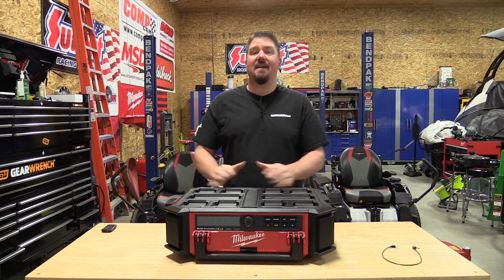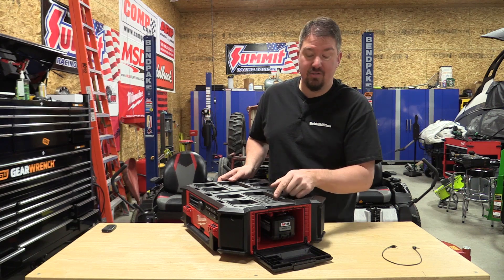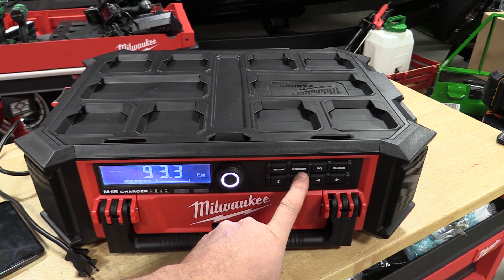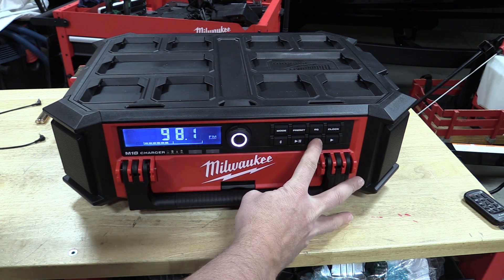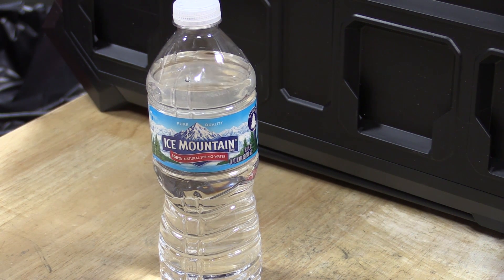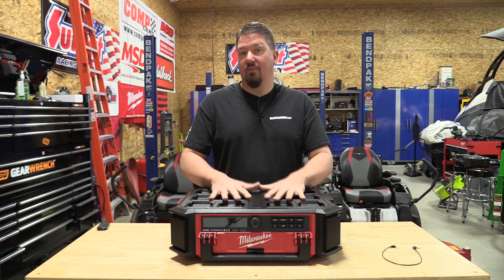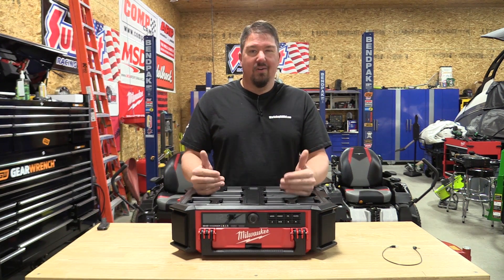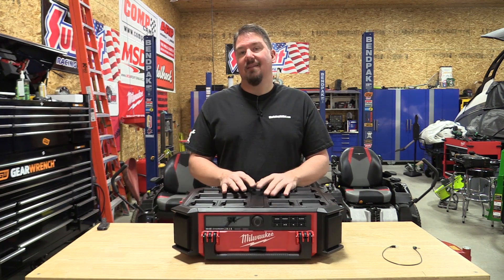Milwaukee Tool M18 PACKOUT Radio + Charger 2950-20 Vs DEWALT TSTAK Radio for Sound Quality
The Milwaukee M18 PACKOUT Radio + Charger might be the ultimate in radio solutions if you are already into the PACKOUT storage system solutions. Milwaukee Tool's New Radio has 10 speakers and delivers 360° sound. The Milwaukee M18 jobsite radio delivers full range connectivity with Bluetooth 4.2, an auxiliary input and an AM/FM radio. The Bluetooth speaker also features a built-in M18 charger. This heavy-duty jobsite radio has a 2.1 Ah USB output to keep user's M18 batteries and mobile devices charged all day long.

► DEWALT TSTAK Radio
► Another Fav - Bosch Power Box

What we liked about the Milwaukee Tool Packout Radio
- The fit is solid with other PACKOUT storage systems
- Fits and charges ALL Current M18 Batteries to 12.0 Ah
- Bluetooth 4.2 works from over 100 ft. away
- AM/FM radio with antenna
 and great reception
- Built-in equalizer, adjustable bass and treble
- Weather-sealed storage compartment
- Water and debris resistant
- On board bottle opener
- No transformer, just a power cord
- Good Sounds Quality

Some of the items that could count against the PACKOUT Radio
- Overall the radio is heavy
- Lacking in bass compared to DEWALT TSTAK
- No rubber feet for use off the PACKOUT system
- 30 to 185 minutes to charge M18 batteries of various sizes (slow)

Overall we believe many people will enjoy the Milwaukee ToolPACKOUT Radio and Charger.  FM reception is awesome compared to other jobsite radios on the market.

Most times, we have a sample size of 1, so there are variations.  Let us know if you find something we did not show in this video.